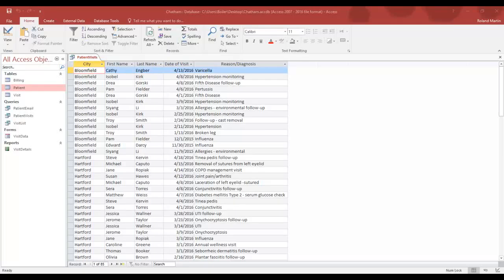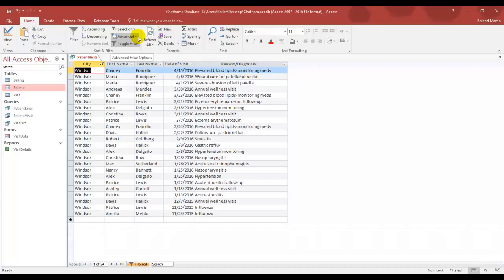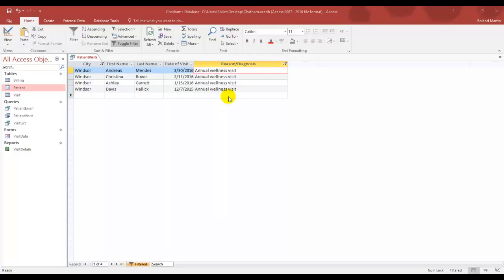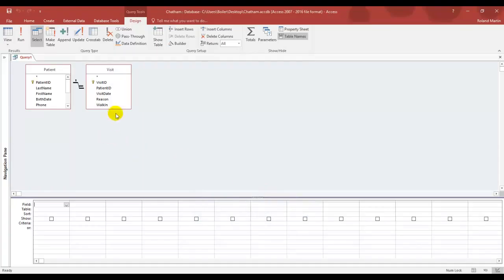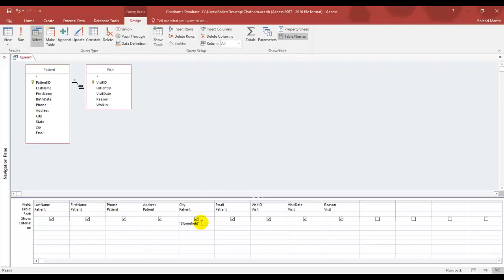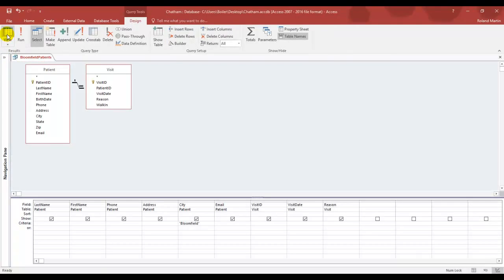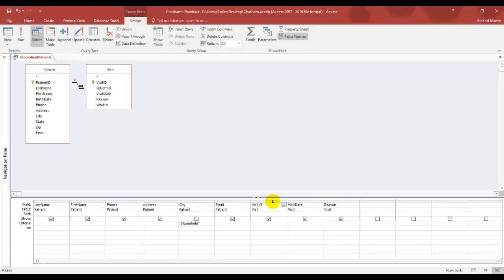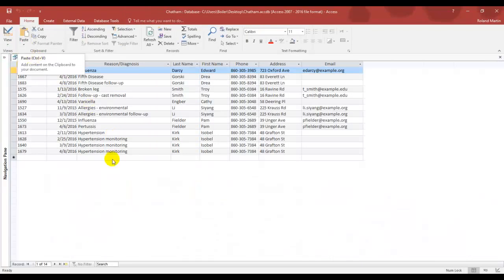Microsoft Access 2013 Tutorial 3 - Managing and Querying a Database Pt 4